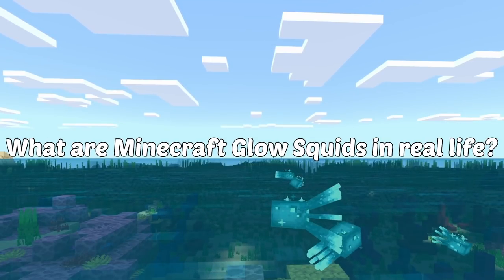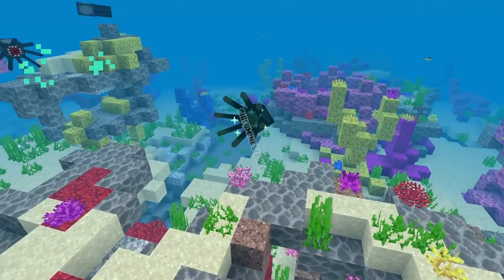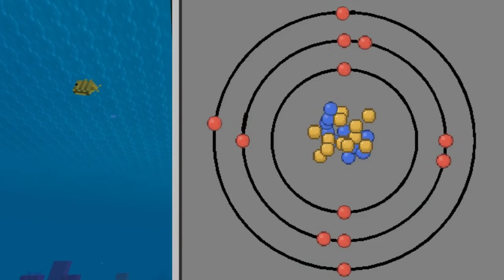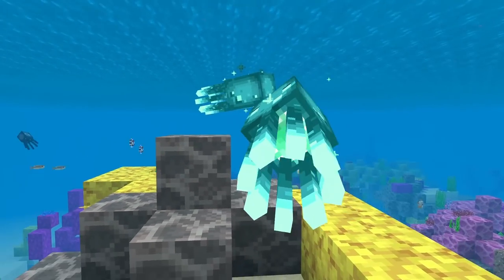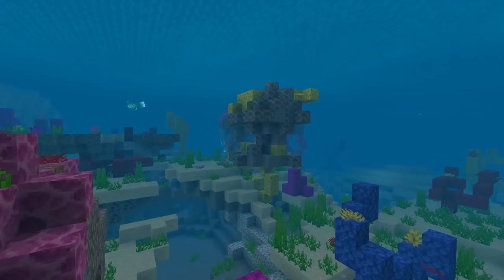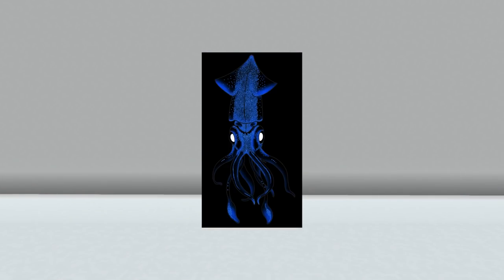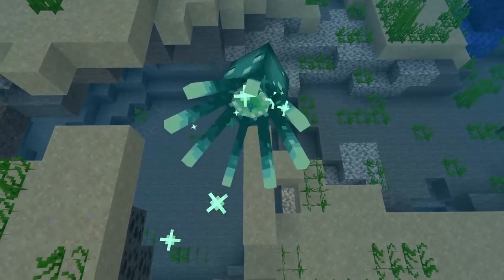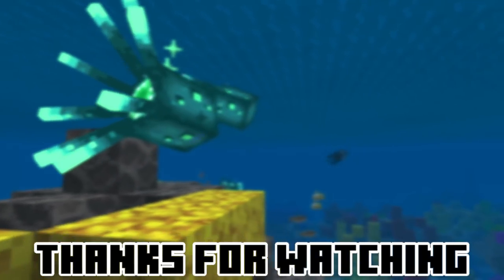What are Glow Squids in Real Life? - Minecraft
Glow Squids, a fantasy creature, right? Well, maybe not, is there evidence that Minecraft Glow Squids are a real life sea creature? Welcome to "Minecraft Scientific Theory."